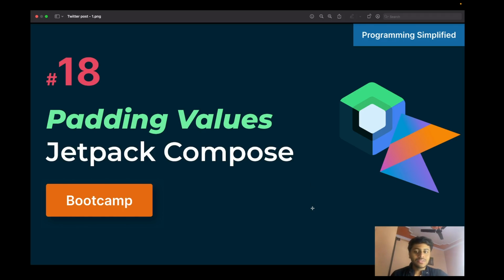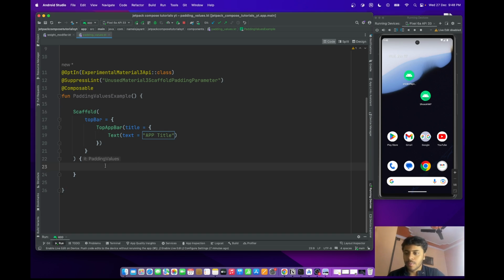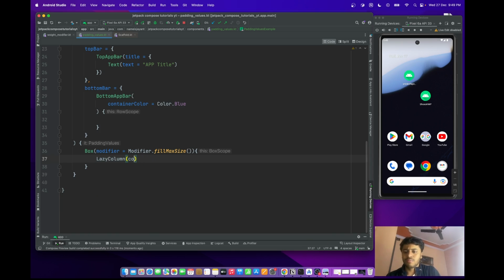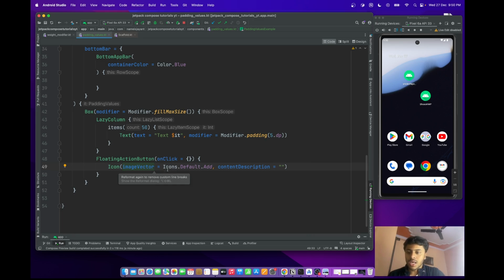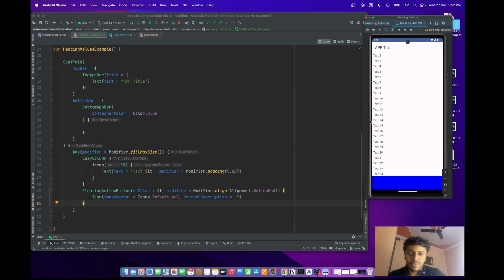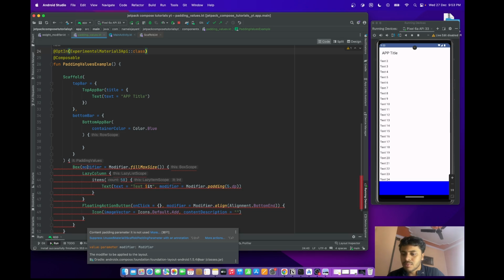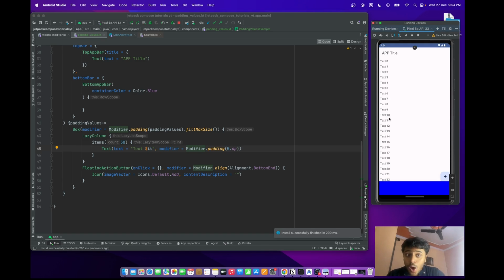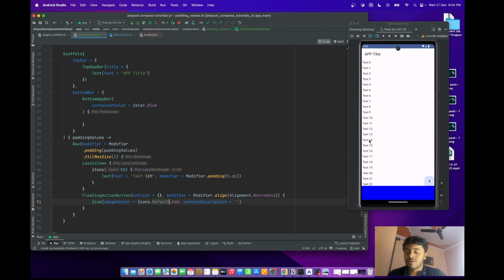PaddingValues in Jetpack compose | Bootcamp #18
So in this video we will learn about padding values in jetpack compose.

Keep Leaning happy coding❤️ 🤩